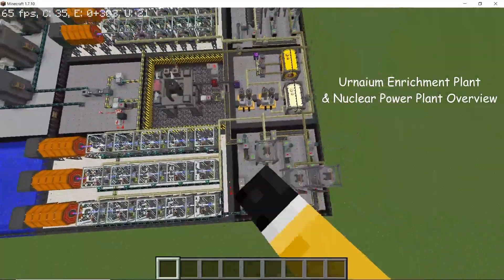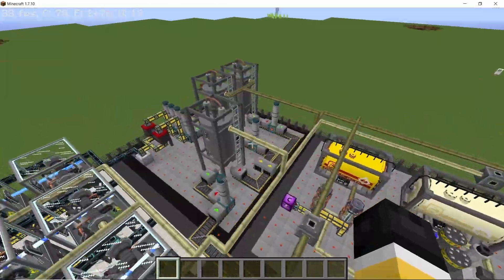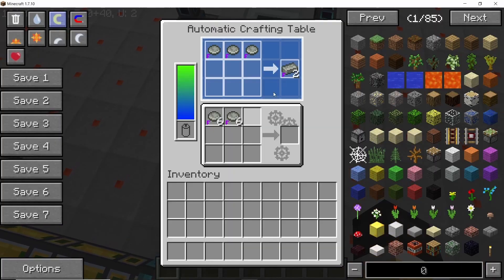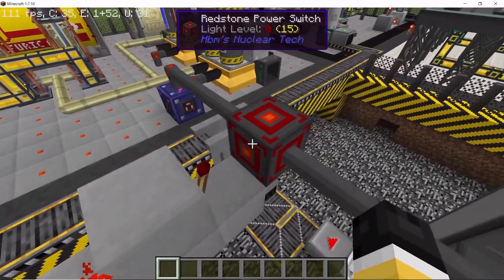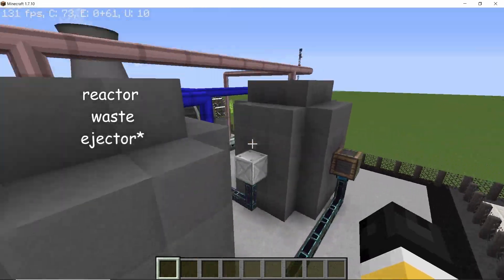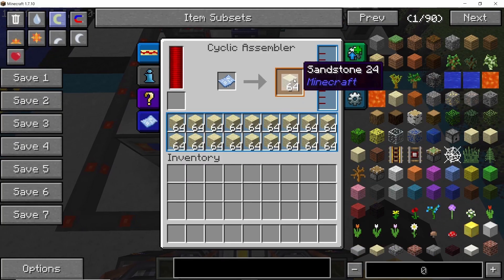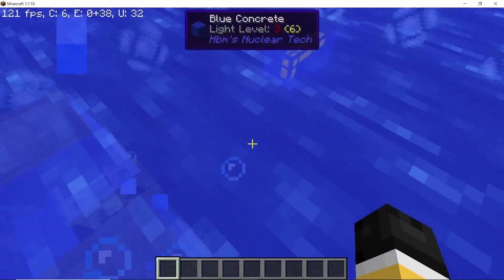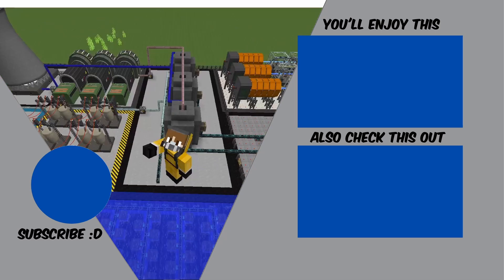Nuclear Power Plant using Uranium Fuel Enrichment Facility - HBM's NTM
In this video I will showcase a Self Sustainable Nuclear Power Plant made using the Infinite Uranium Enrichment Facility. Hope you guys like the build

0:00 Introduction
0:41 Fuel Enrichment
1:50 Load Balancing
2:16 Logistics and Power Control
3:00 Reactor Automation
3:58 Coolant Production
4:46 Spent Fuel Pool Drum
5:27 Additional Info and Outro